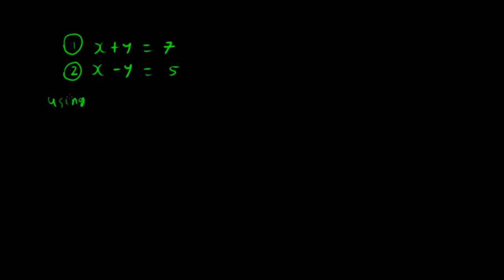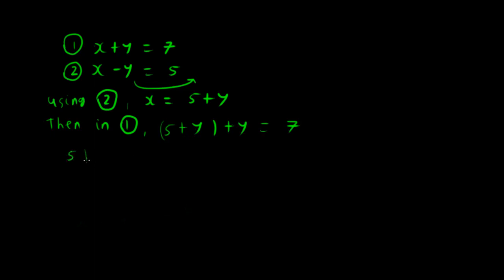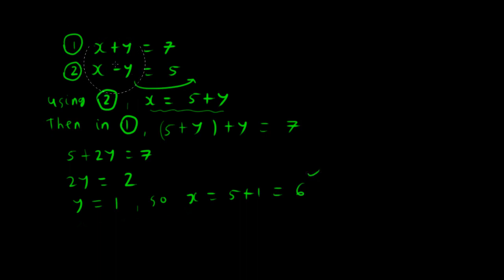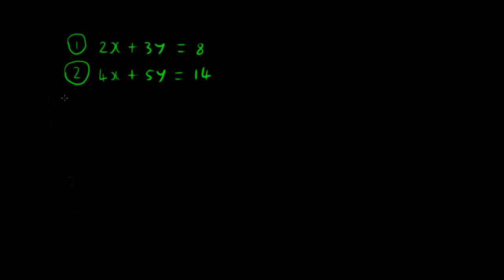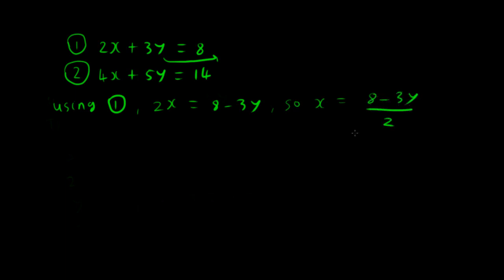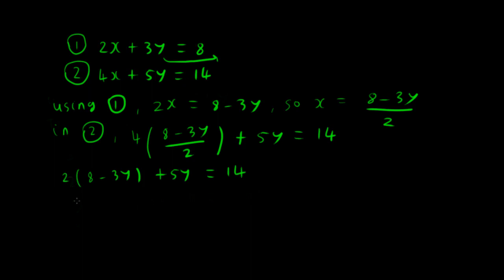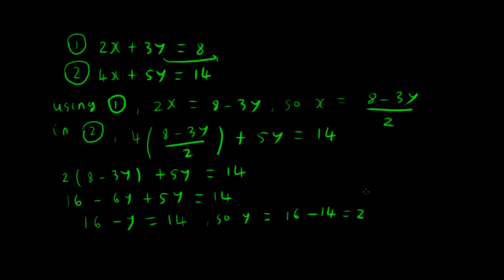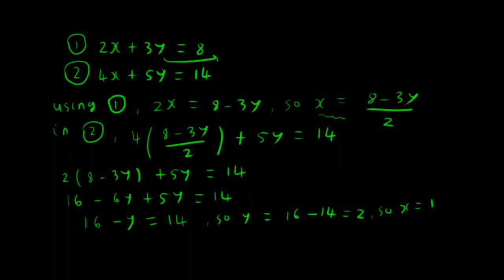Simultaneous Equations 3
I explain the method of substitution for solving simultaneous equations.